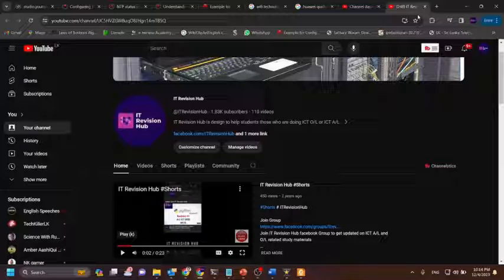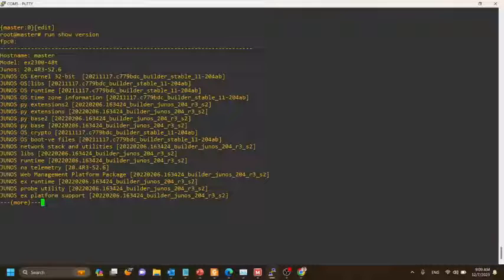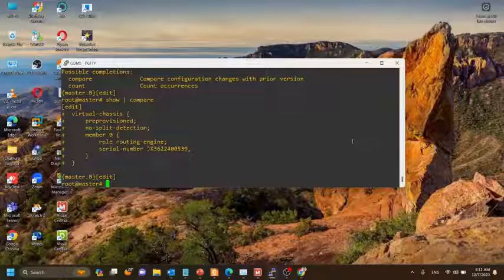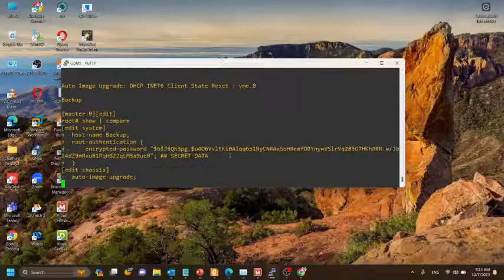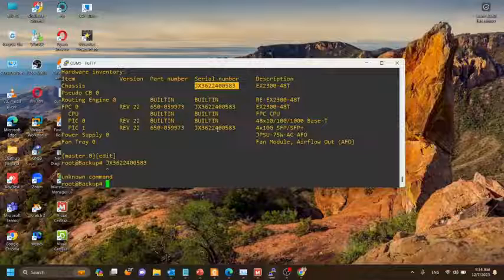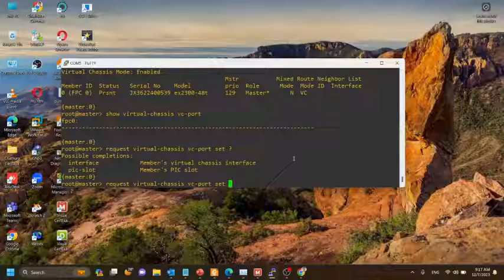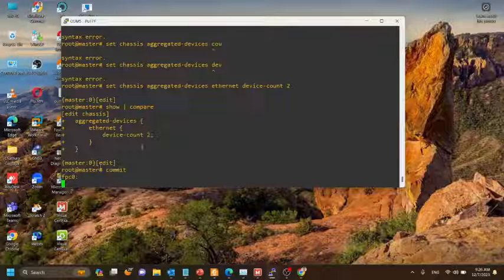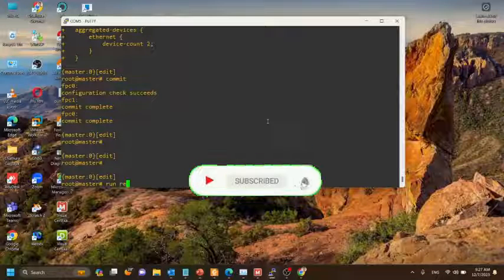How configure a Juniper EX Series Virtual Chassis cluster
In this video it is clearly explains how configure a Juniper EX-2300 Series Virtual Chassis cluster. In this video preprovisioned configuration method is used.